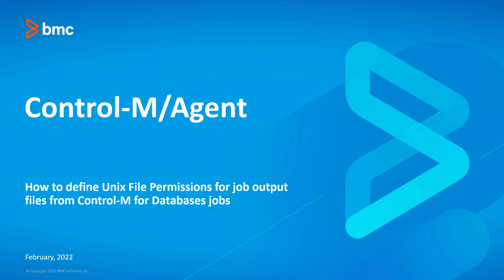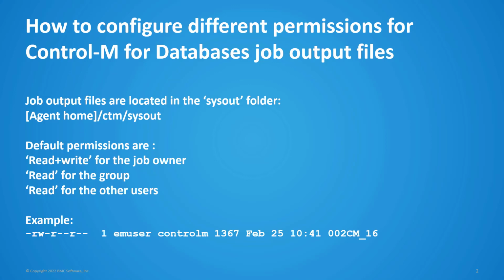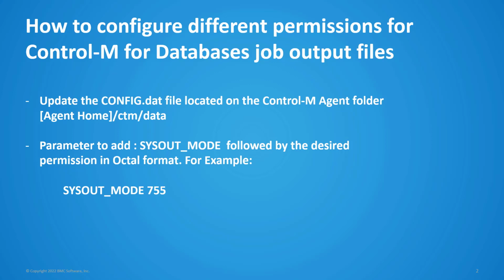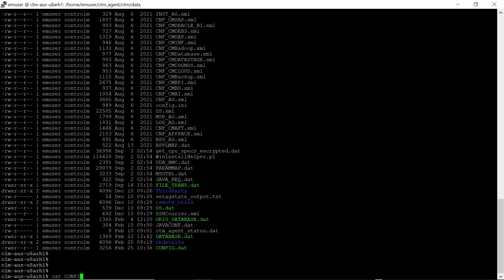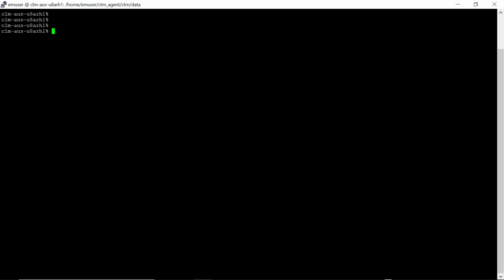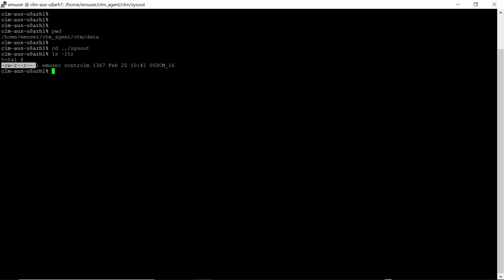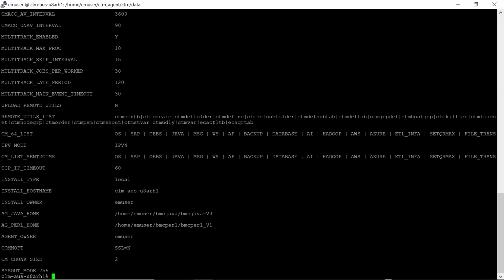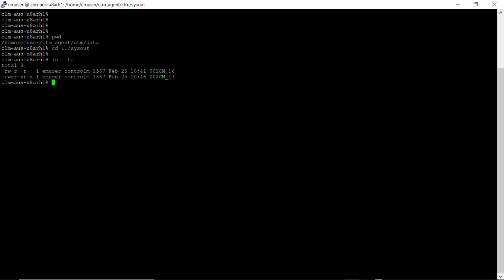How to Define Unix File Permissions for Output from Control-M for Databases?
Brief description of how to have the file permissions for output from Control-M for Databases defined to a specific value.